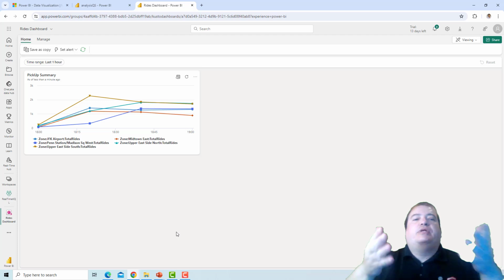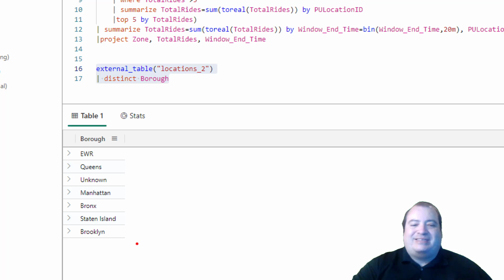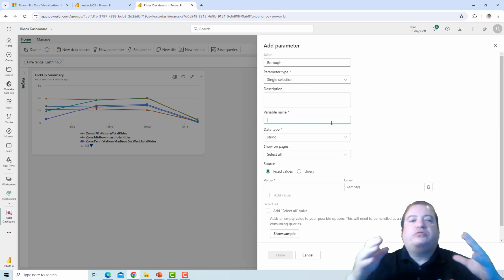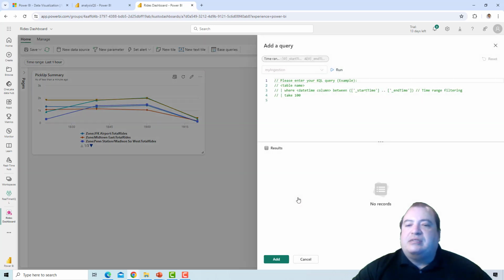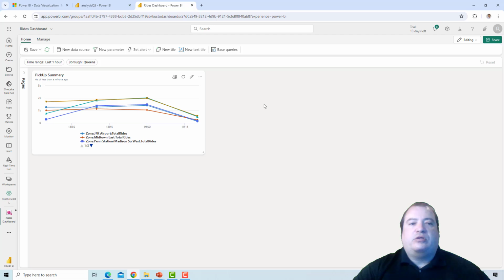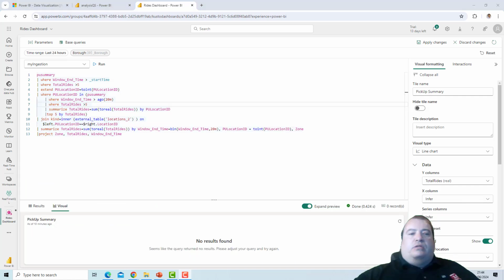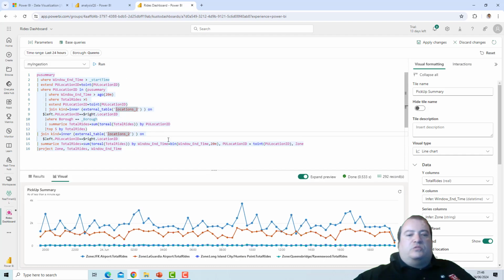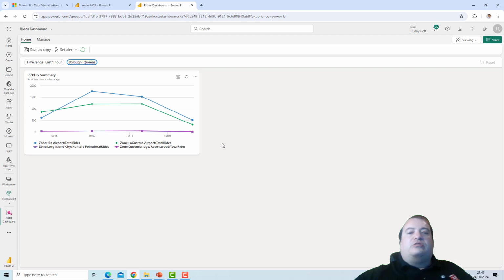Fabric Monday 44: Using Parameters in Real Time Dashboards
Parameters is a new and very important featur in the Real Time Dashboards.

Discover how to use them.